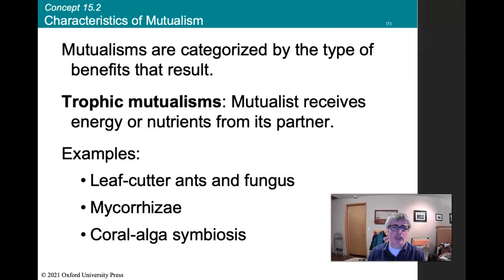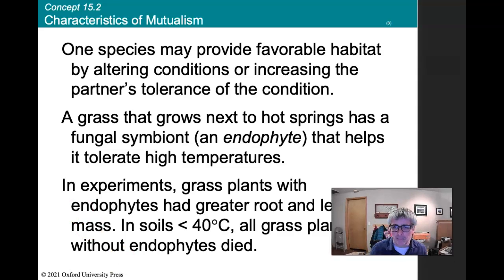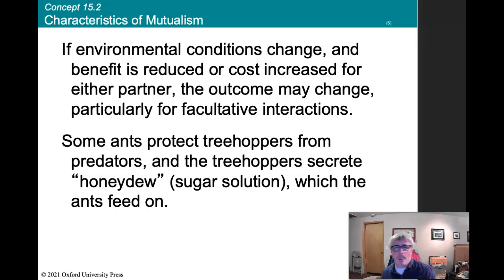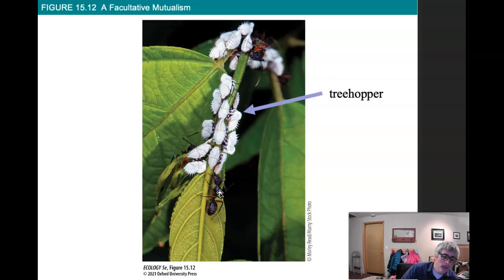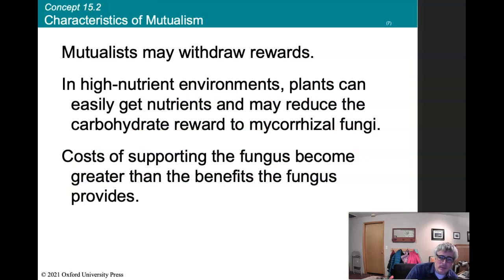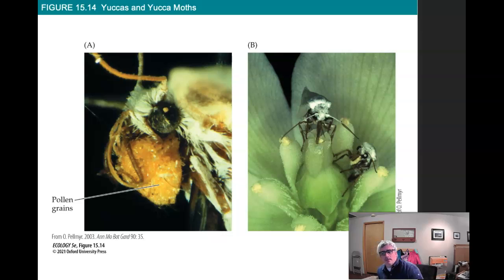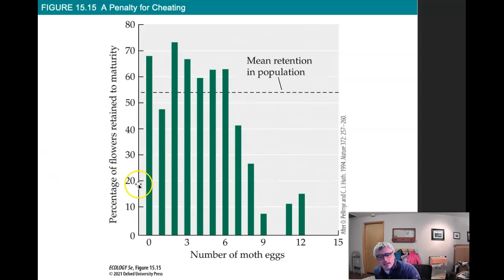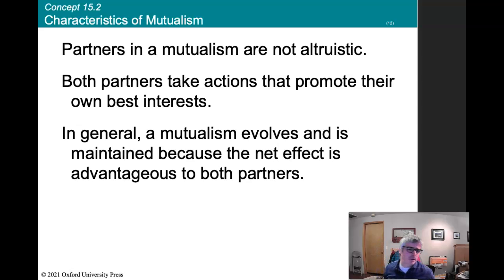Chapter 15 B